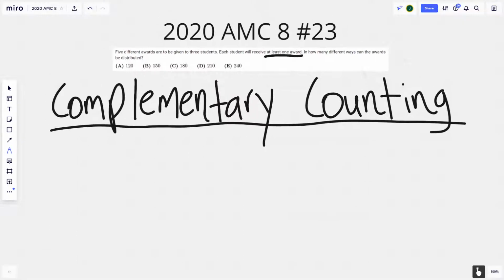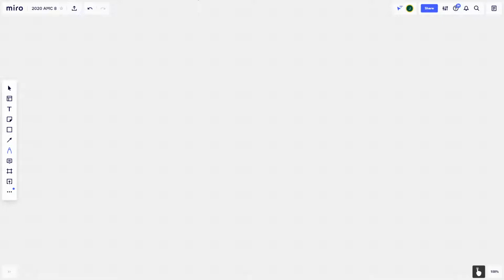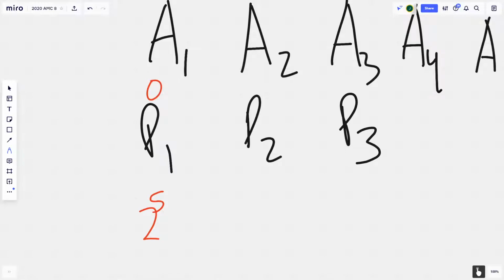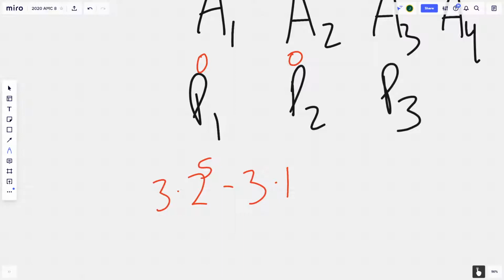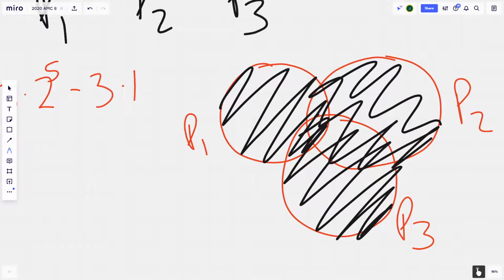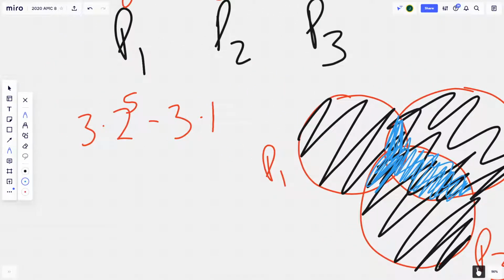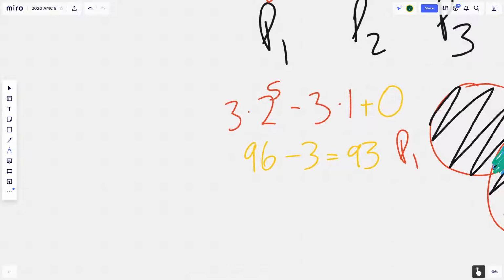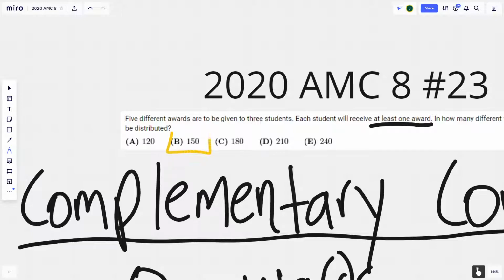2020 AMC 8 #23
In this video I provide a solution using a complementary counting approach.